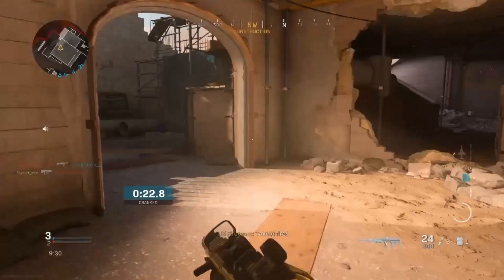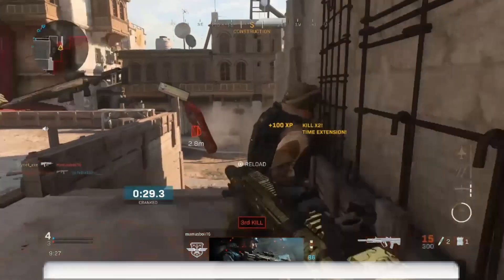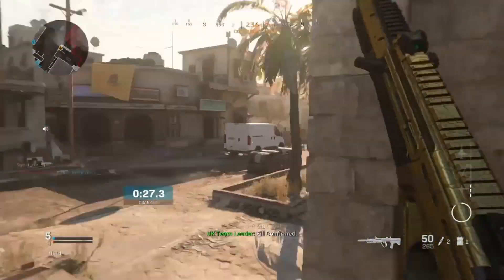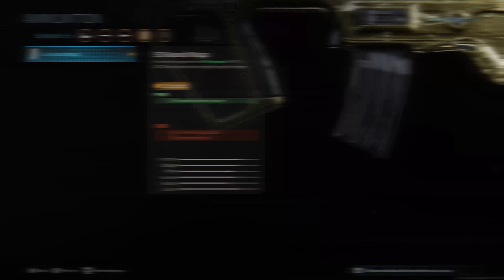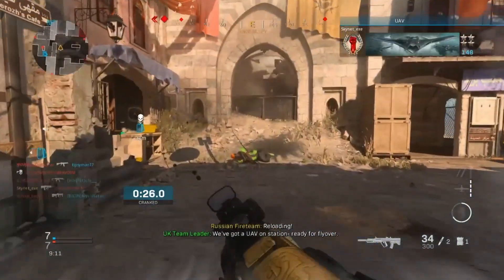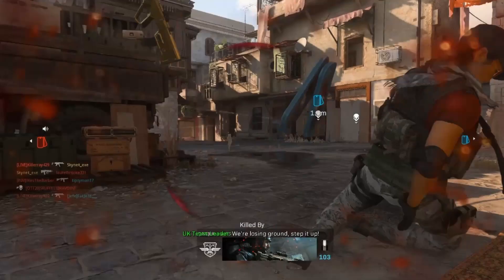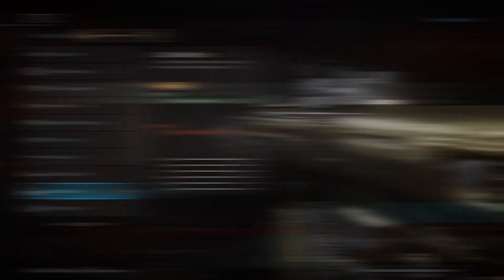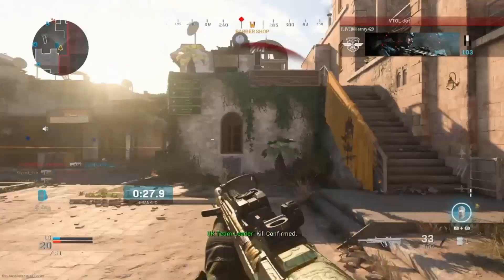Ram 7 Best Class Setup Modern Warfare- USE THIS!!!